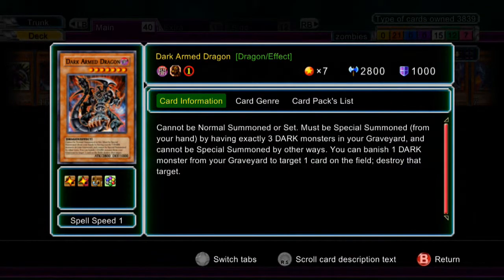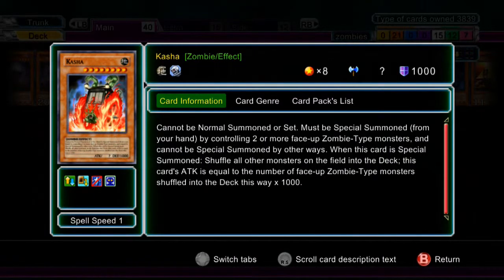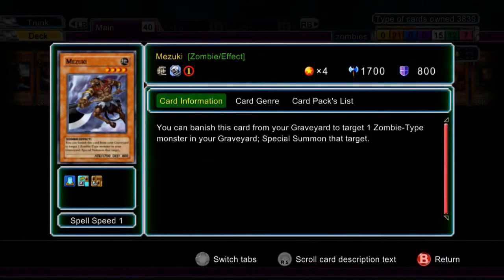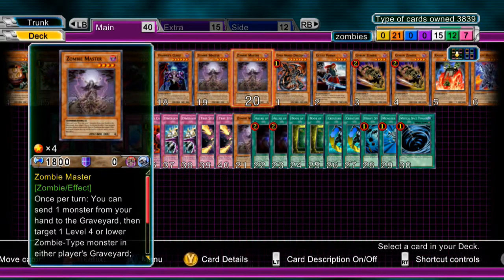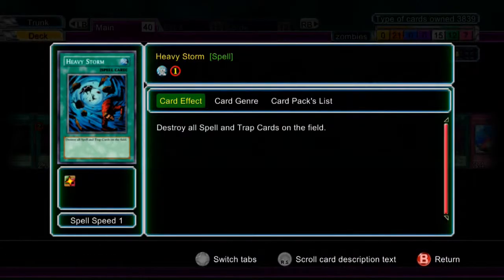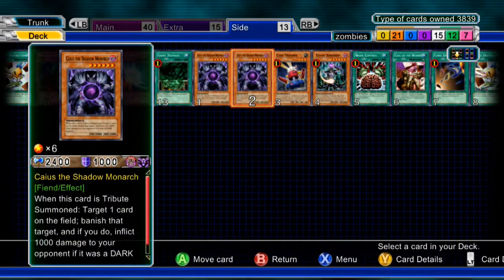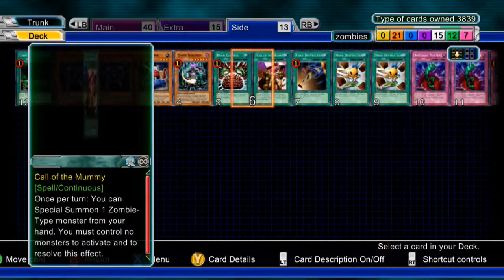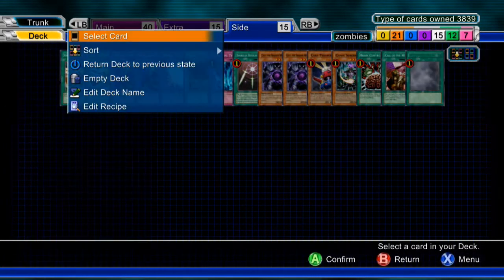Zombies Deck Recipe w/Dragox55 Lets Build A Deck On Yugioh 5ds Decade Duels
so here my zombie deck recipe and i hope you guys can enjoy it as much as i do :)